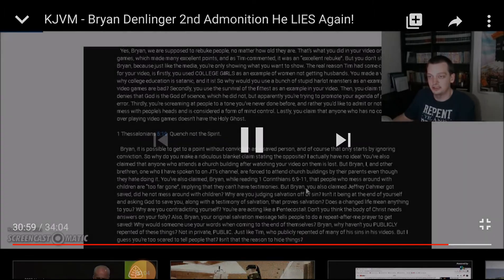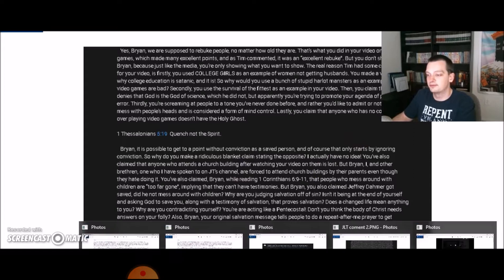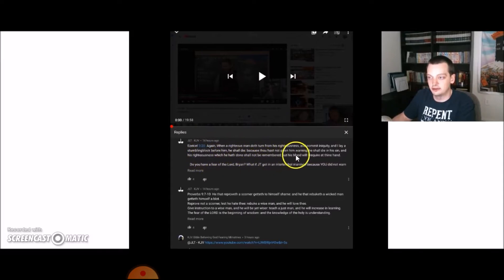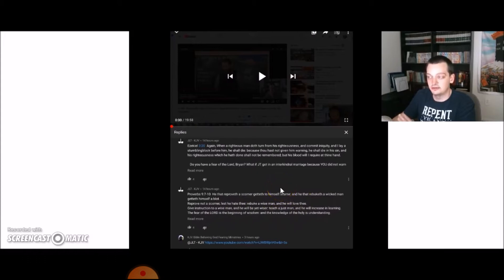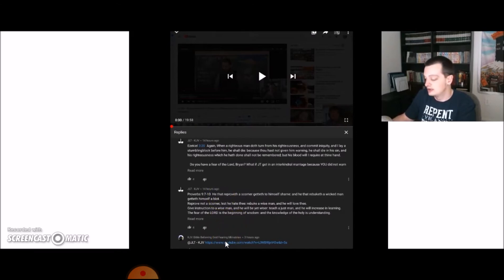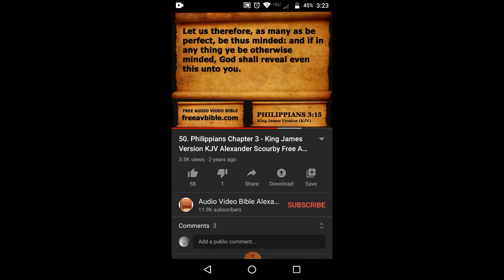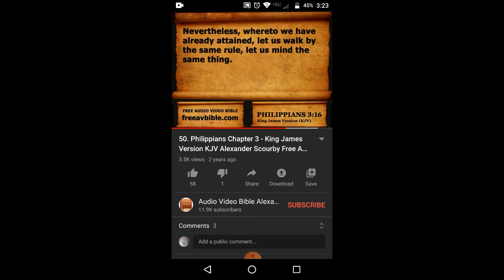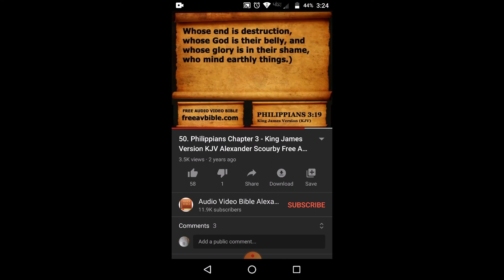Proof: if you disagree with Bryan you're lost